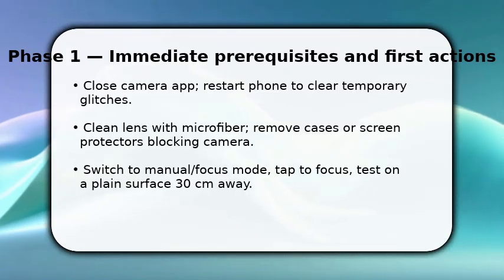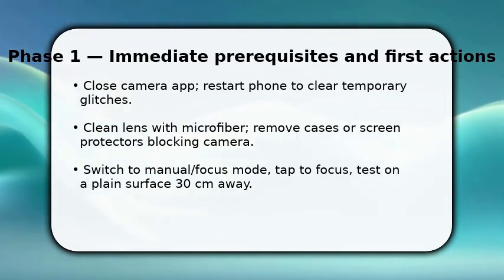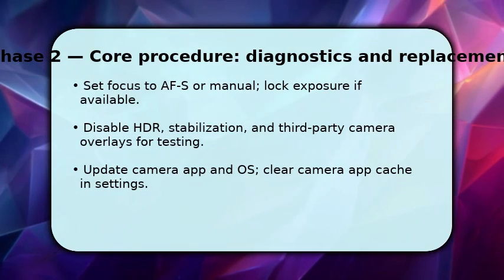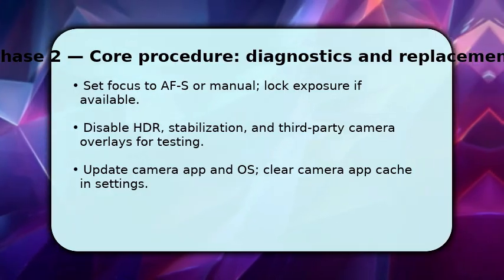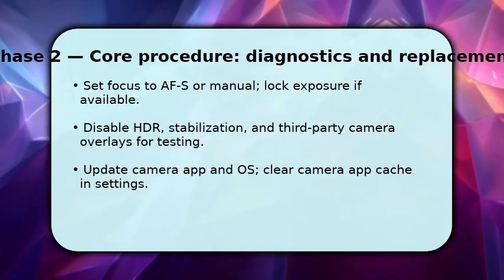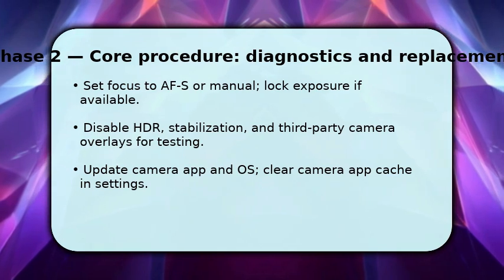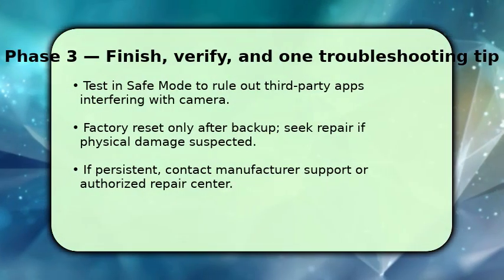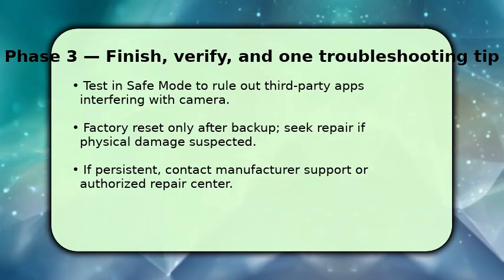How to Fix Camera Not Focusing Android (easy Method)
How to Fix Camera Not Focusing Android (easy Method) | 🔒 Surfshark VPN Deal — Stay private and secure. $1.99/mo + 3 Months Free ▸

Discover an easy fix for your Android camera that won't focus. This quick guide walks you through simple troubleshooting steps to resolve common focusing issues, ensuring clear and sharp photos every time.

Android Camera Fix, Camera Not Focusing on Android, Easy Troubleshooting for Mobile Phones, Improve Phone Photography Quality, Focus Issues with Smartphone Cameras, Step-by-Step Guide to Clearer Images, Troubleshoot Your Camera Quickly, Enhance Your Android's Focus Function, Camera Troubles on Mobile Devices, Fixing Photo Clarity Problems